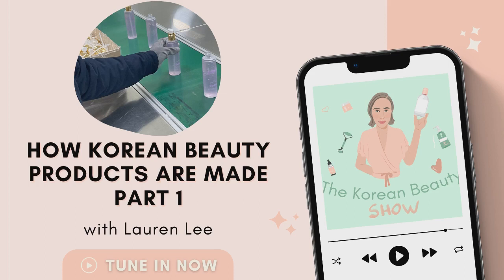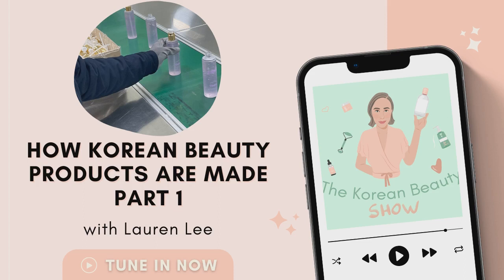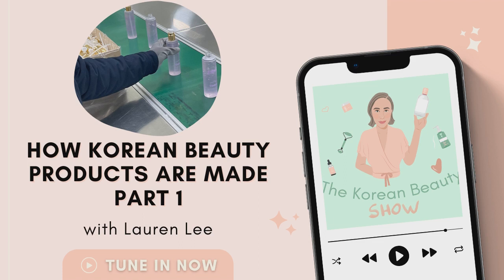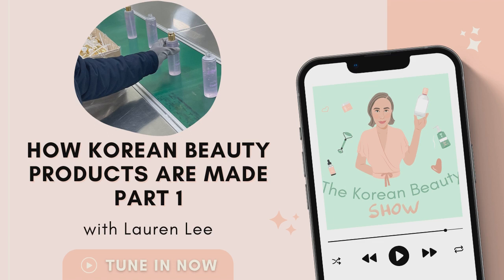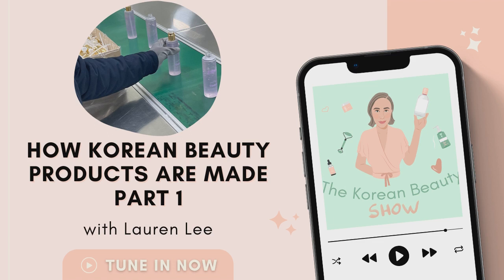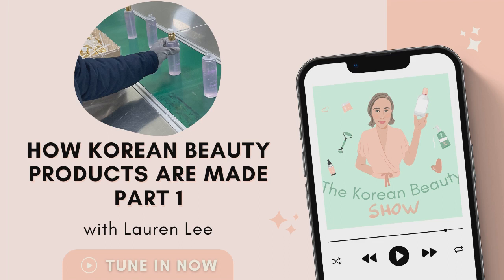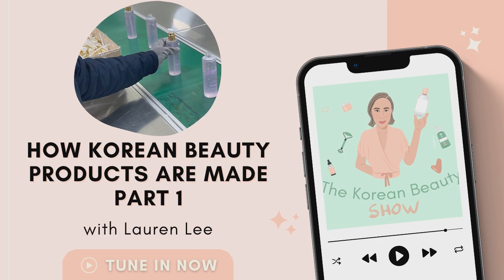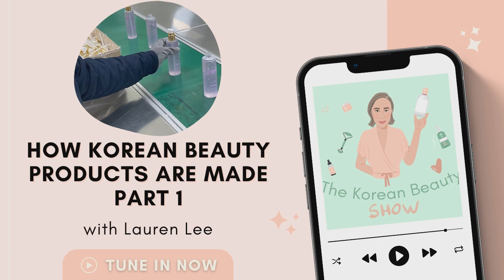How Korean Beauty Products Get Made - Part 1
The Korean Beauty Show Episode 60 - (Originally Recorded on 29 June, 2021)

If you’ve ever wondered how your favourite Korean beauty products get made, who the big players are in manufacturing, and which companies own which brands in K-Beauty then stick around. On this episode, which is the first in a two part series, we’re deep diving on how Korean Beauty products are actually made.

Episode Summary:

K-Beauty News Headlines - Korea's cosmetics exports reached a new record last year.

TOPICS COVERED

1 Overview of the Korean Beauty Industry in Korea
2 Who Owns Who in K-Beauty?
3 Planning and Launching
4 OEM
5 ODM
6 White Label
7 Who Makes What in K-Beauty